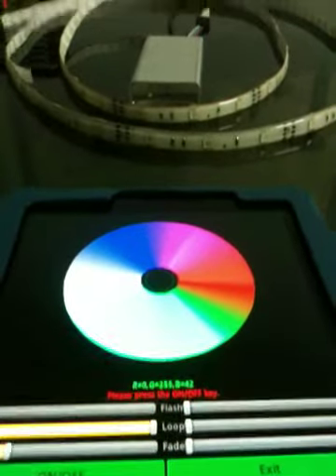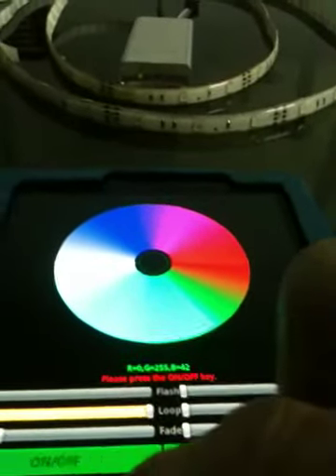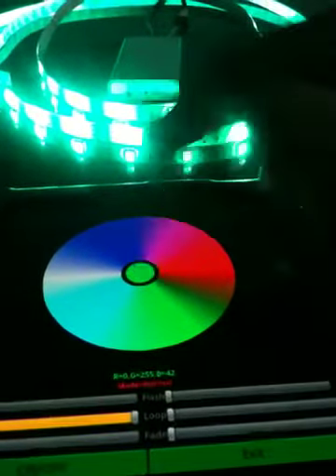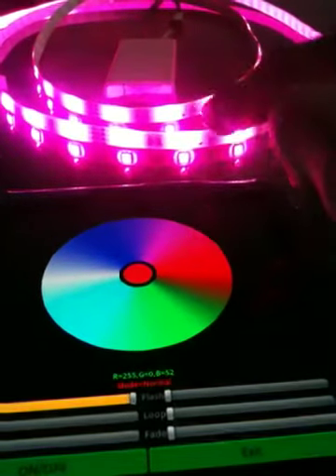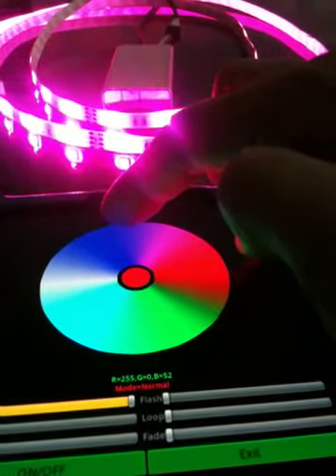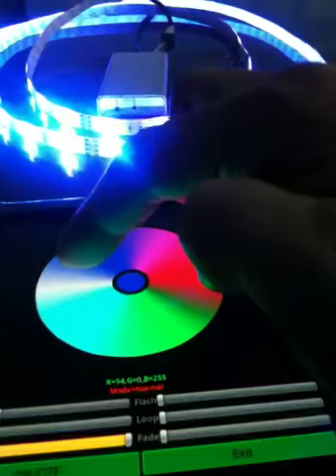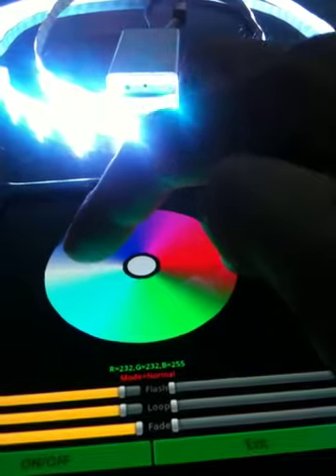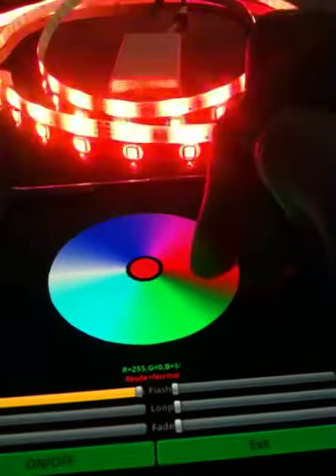Remote Control LED belt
I am using bluetooth device from my mobile phone to remote control the LED belt.